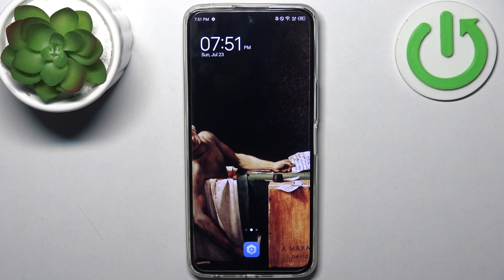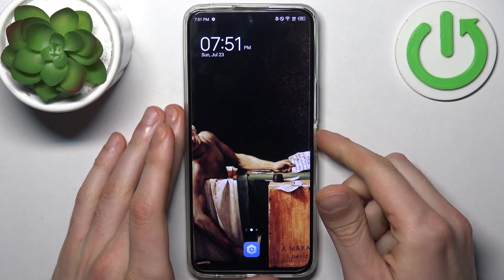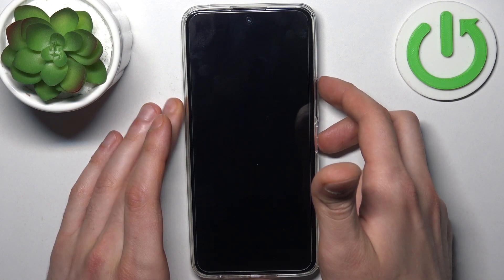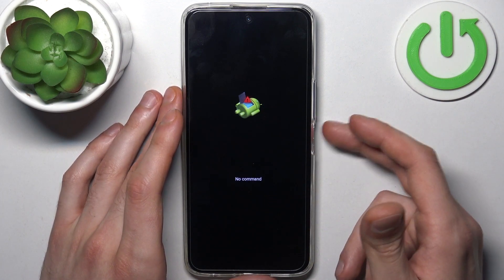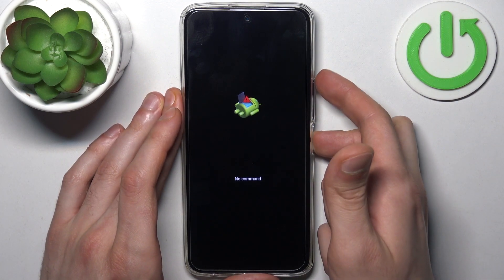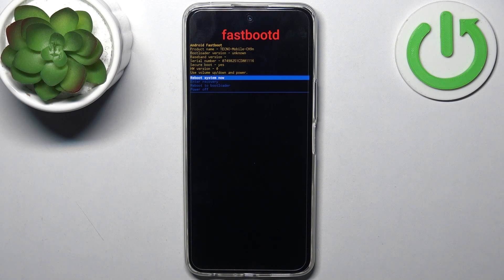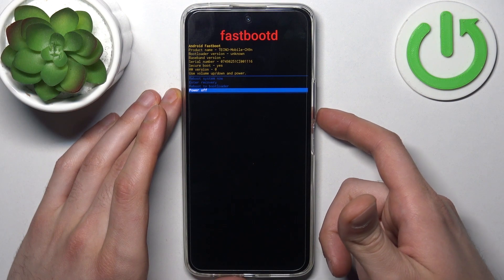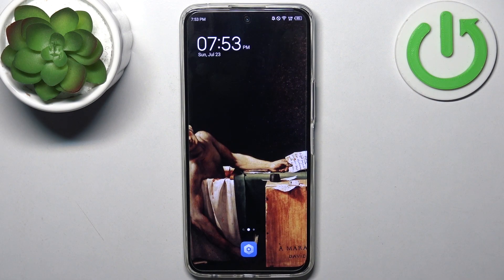How to Enter the Fastboot Mode on a TECNO Camon 18 Premier - Boot Mode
Welcome to our YouTube tutorial on enabling Fastboot mode on the TECNO Camon 18 Premier! A fastboot mode is a powerful tool that allows you to interact with your device at a low level, making it essential for various advanced operations like flashing custom ROMs and unlocking the bootloader. In this video, we'll walk you through the simple steps to access Fastboot mode on your Camon 18 Premier. Follow along as we demonstrate the button combination to enter this mode and showcase its potential uses. Whether you're an experienced developer or a curious user, understanding Fastboot mode will give you more control over your device.

How to enter the boot mode on a TECNO Camon 18 Premier? How to enable fast boot mode on a TECNO Camon 18 Premier? How to turn on the bootloader on a TECNO Camon 18 Premier?